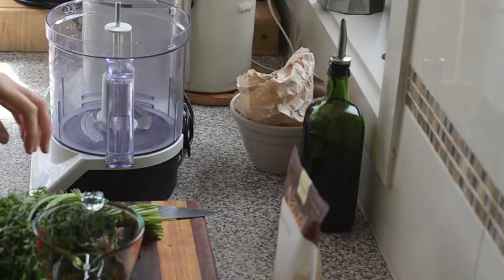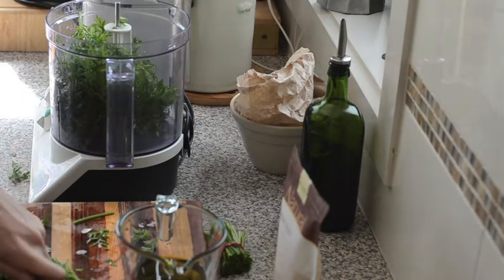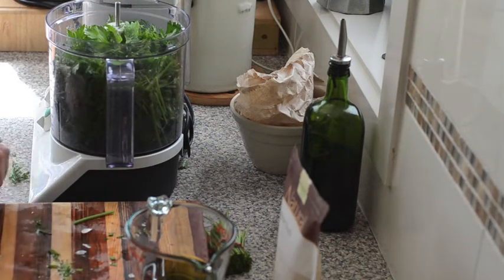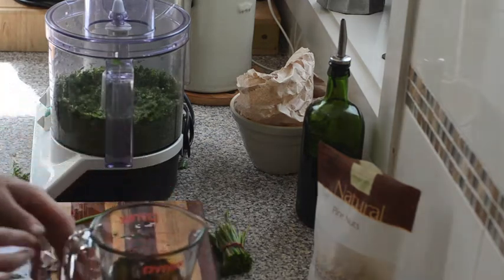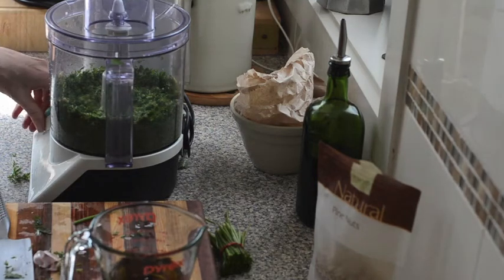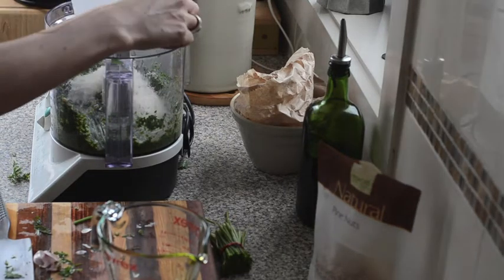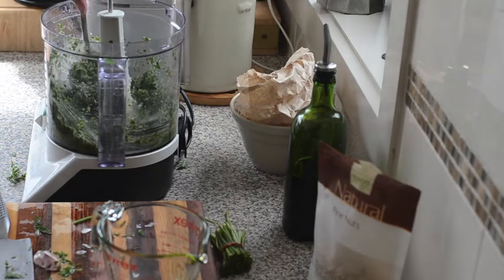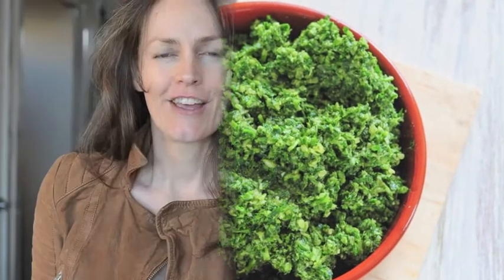Carrot Top Pesto